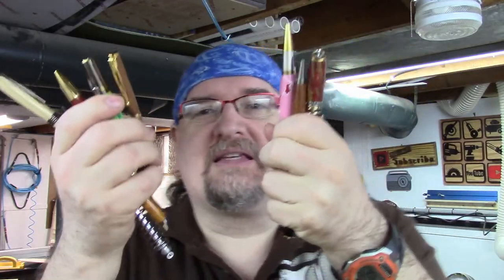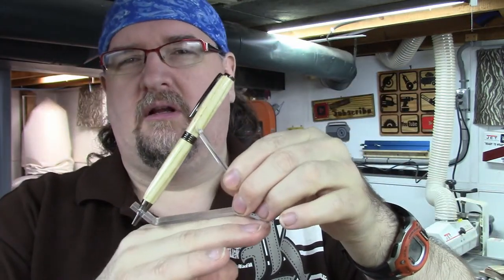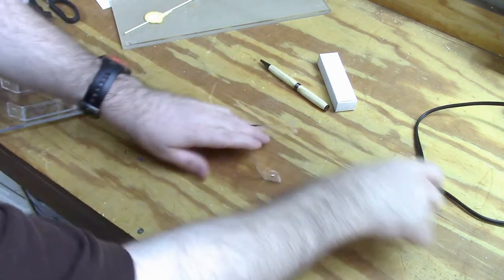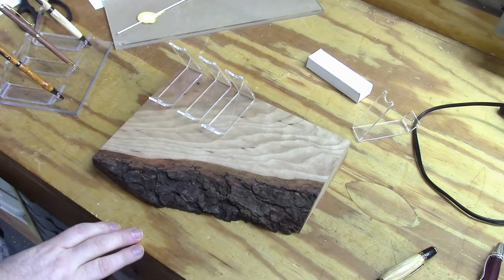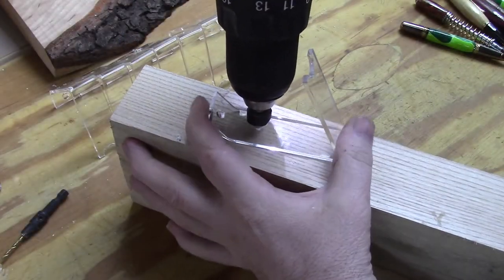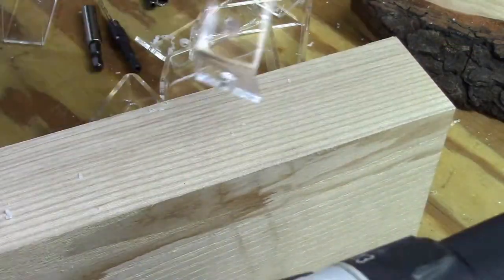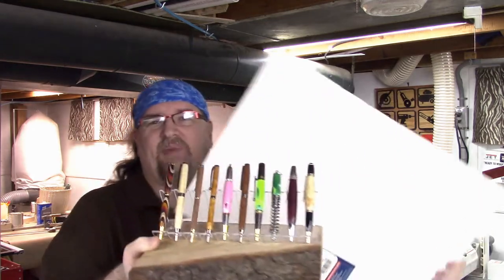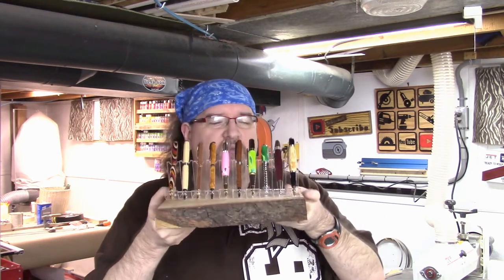My live egde wood pen display for a craft show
Here is a display I made from butternut live edge wood. I want to display the pen I will be selling.